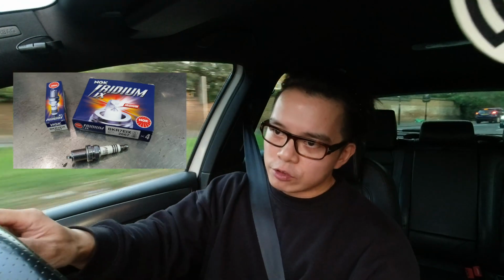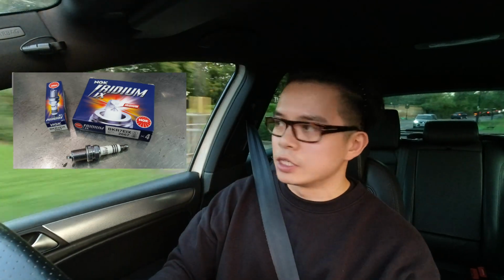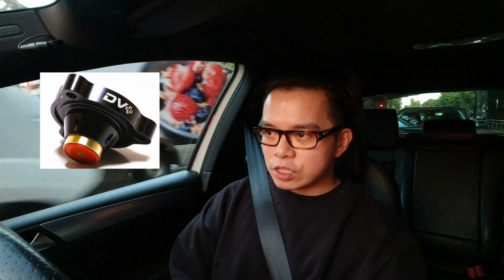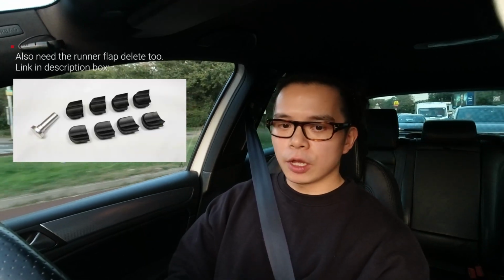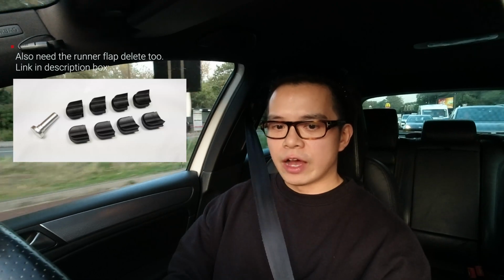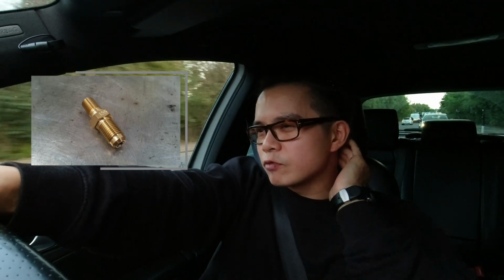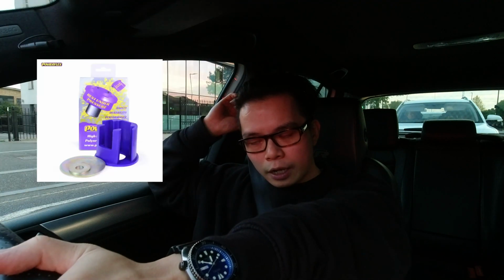A Complete Guide To Tuning Your Vw Golf Mk6 R & VAG EA113 For Stage 2+! - 106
Everything you need to know to get your Golf R or VAG car with an EA113 ready for a Stage 2 or Stage 2+ custom tuning / ECU remap.
I list all the supporting mods fitted to my own MK6 Golf R, hopefully this video will you decide how you would like to build yours! Learn from my mistakes and make some big gains!

0:00 Intro
3:16 All parts / mods for the engine
10:02 The exhaust system...
11:24 For Braking upgrades...
11:59 Handling upgrades...
13:33 Outro..

Sony A6500
DJI Osmo Action
Shure MV88